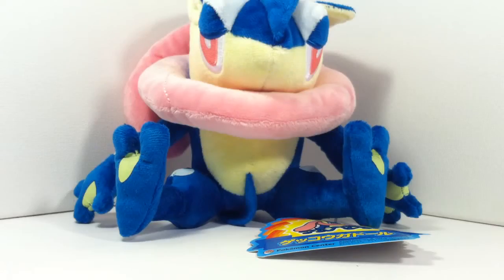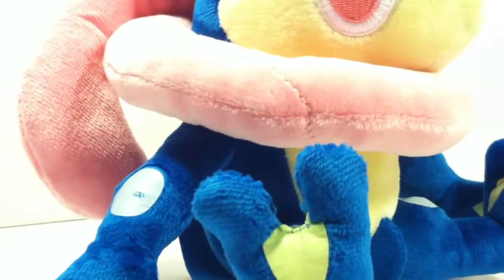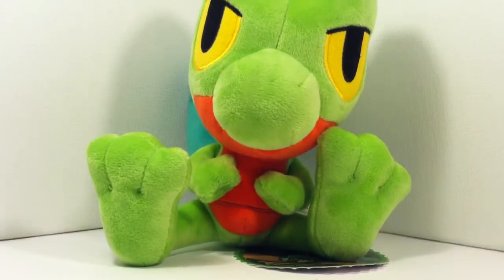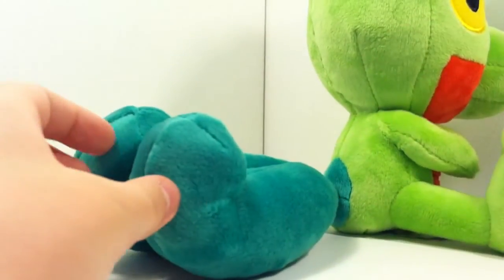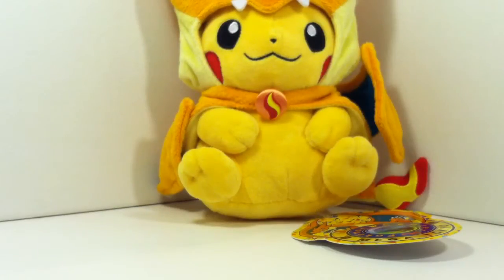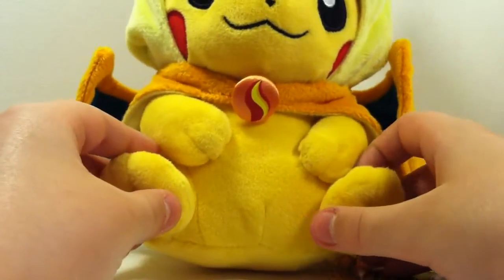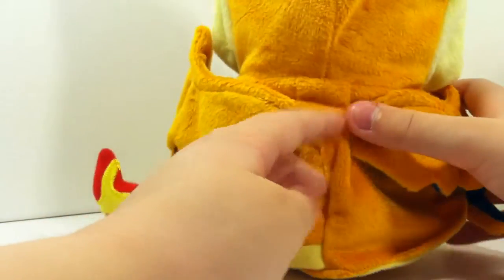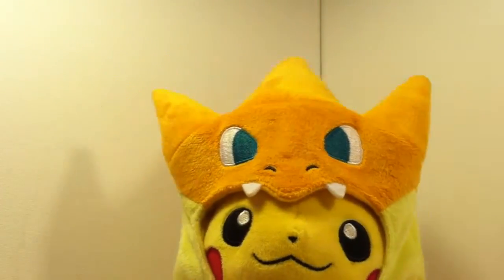Pokemon Plush Review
Thanks to Brian Grabow from Pokevault for being kind enough to send me these to review!

The plush featured in this video are the Greninja Pokedoll, Treecko Secret Base Pokedoll, and Pikazard Plush! If you have any questions please leave them down below!